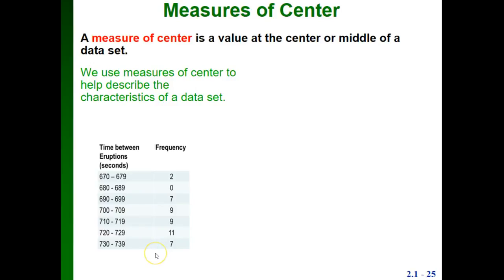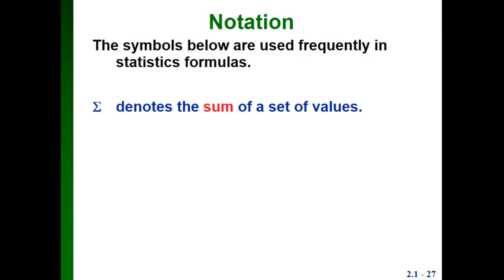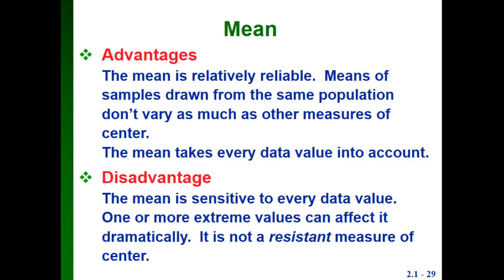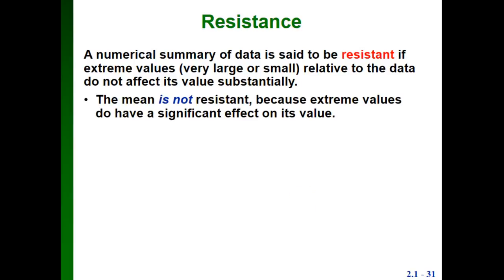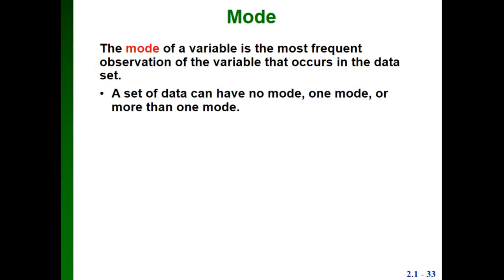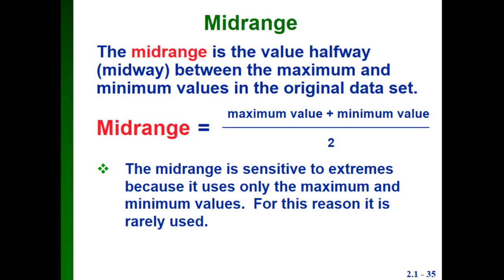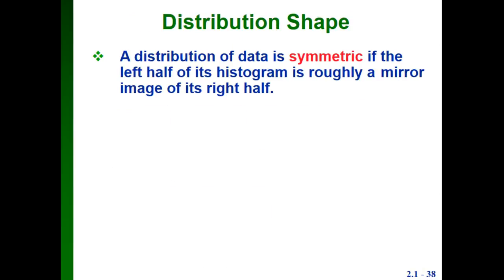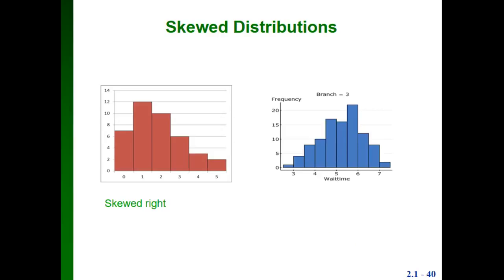Measures of center